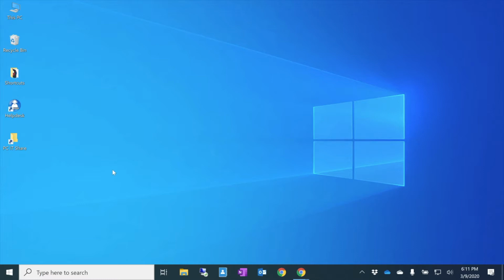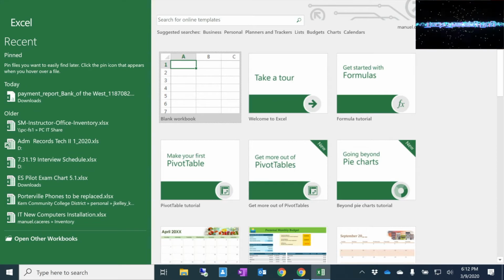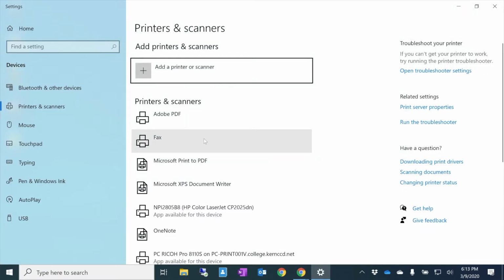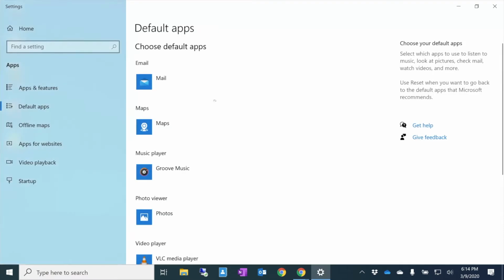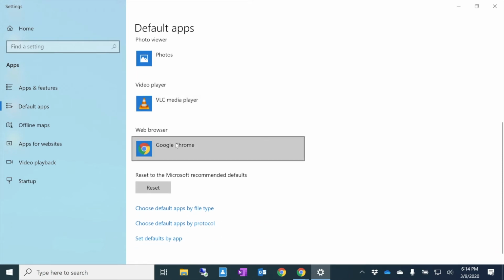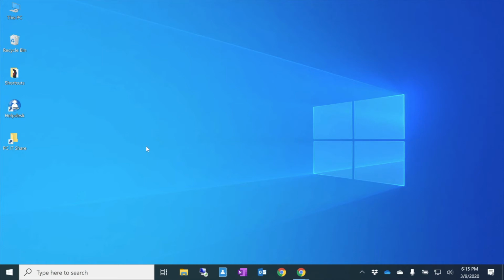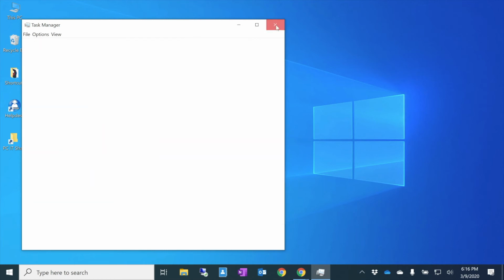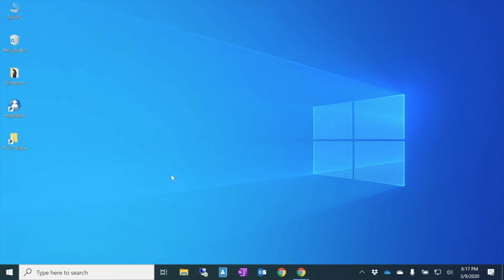Windows 10 Tips and Tricks Tutorial Part 1